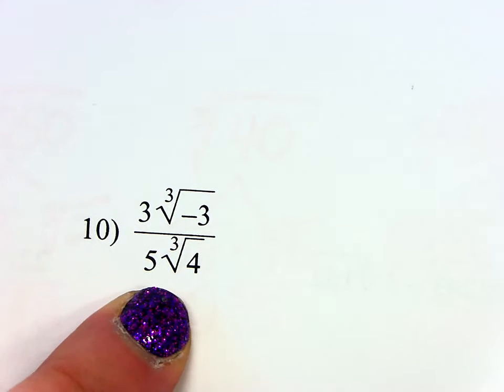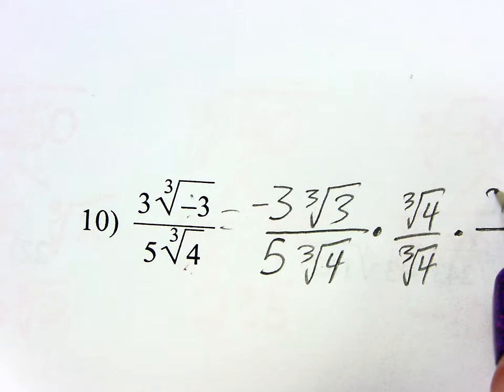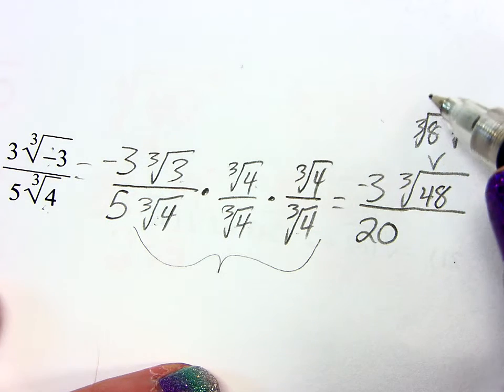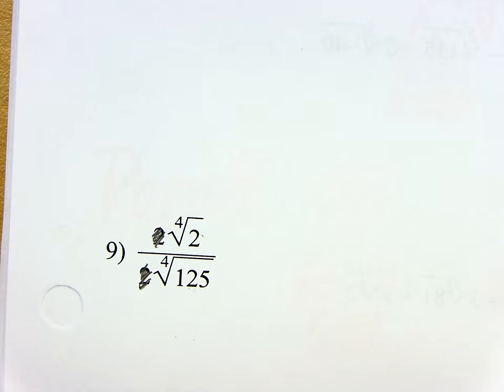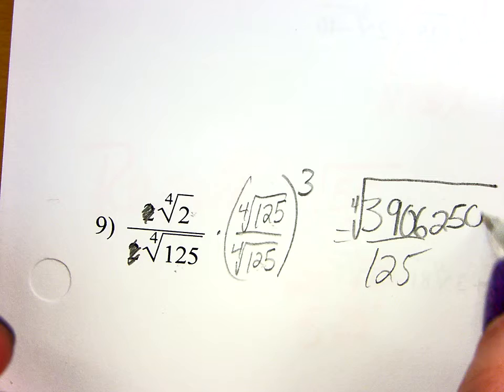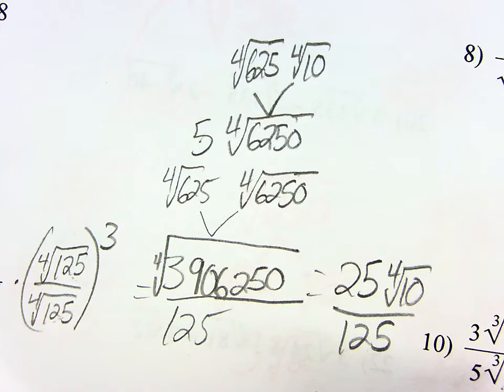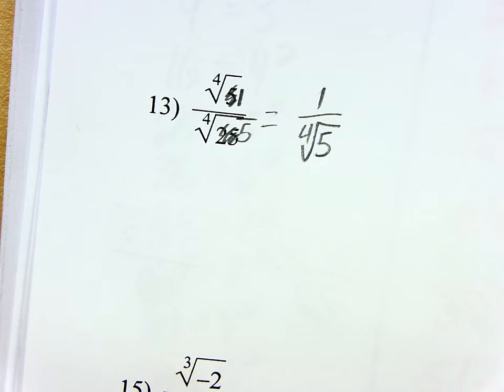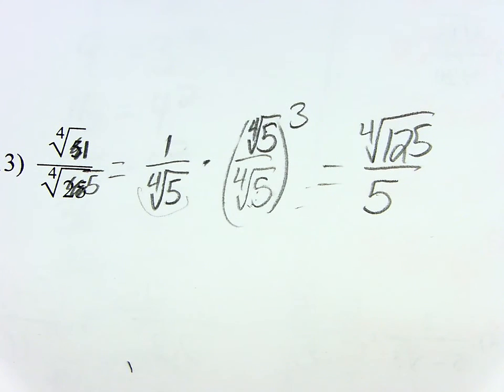Rationalizing denominators with Higher Indexed Radicals